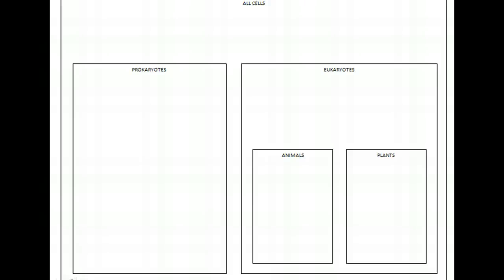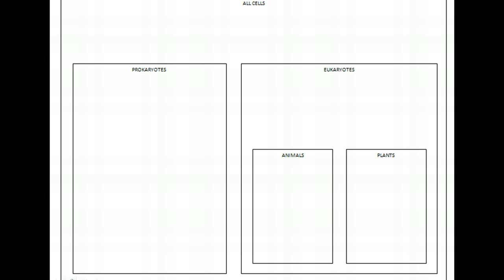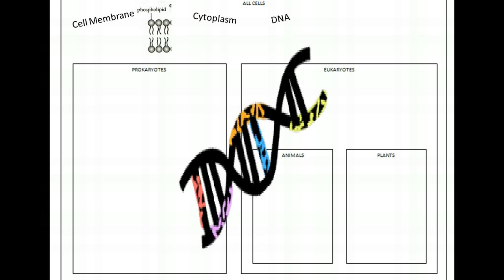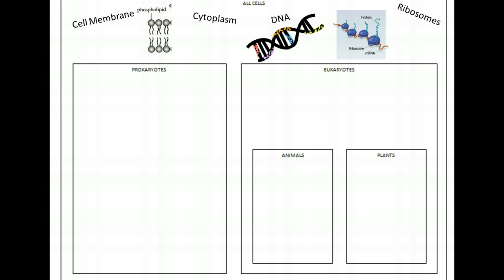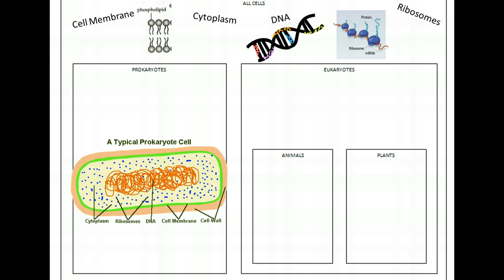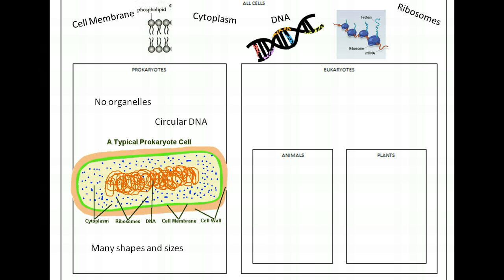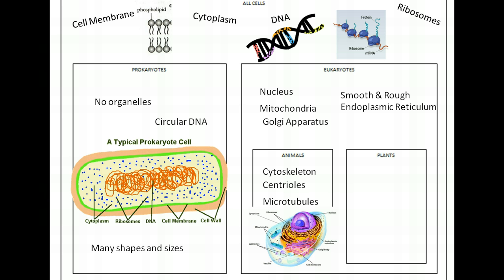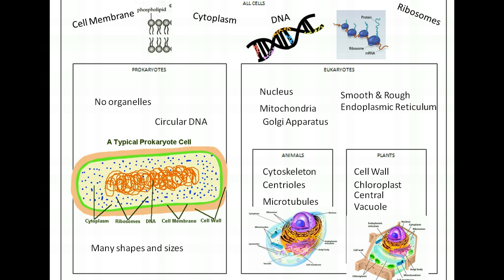Cell Graphic Organizer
Sorry about my voice - it' starting to go out  :(